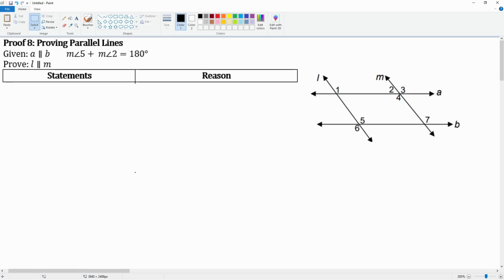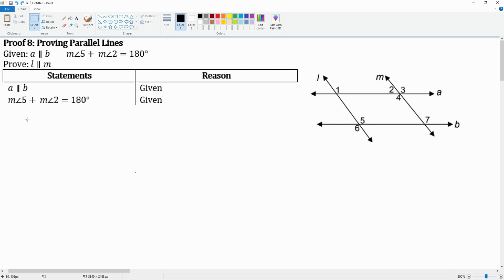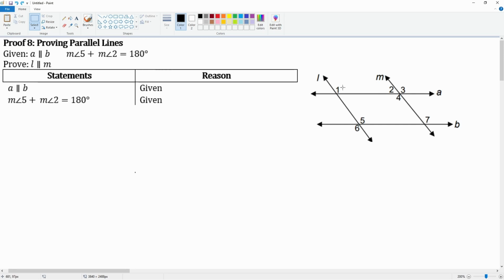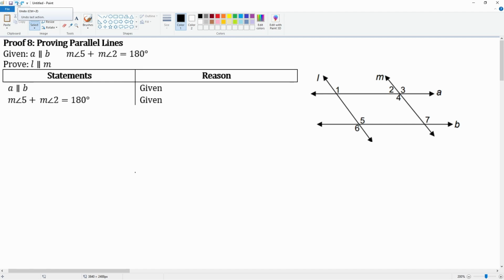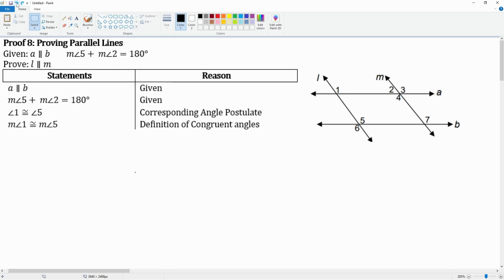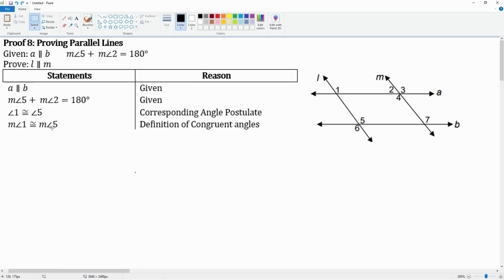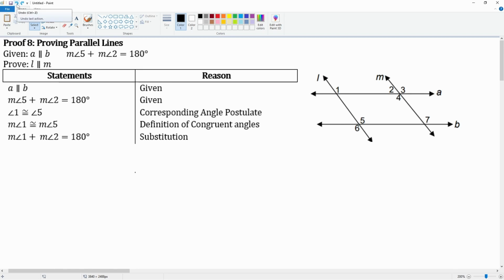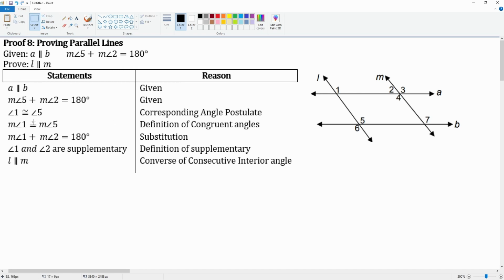Proving Parallel Lines. Proof 8